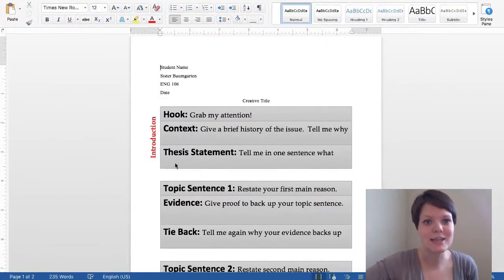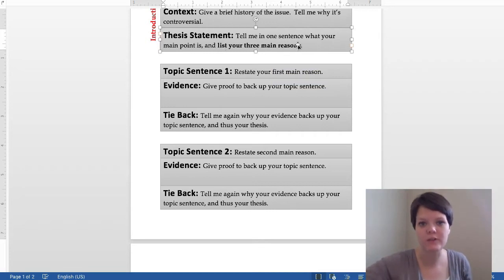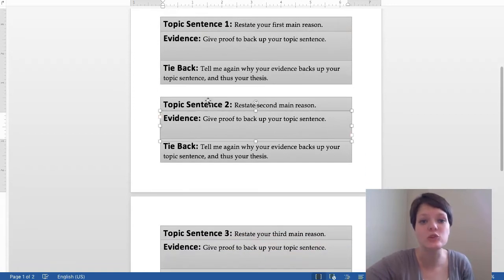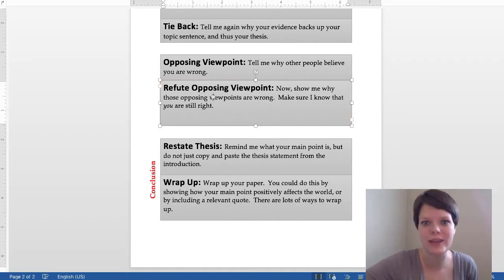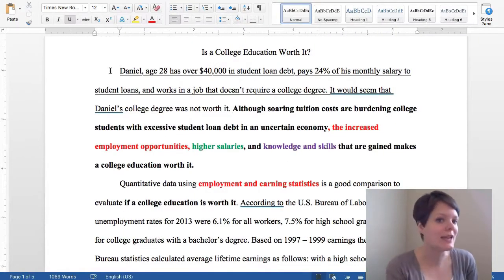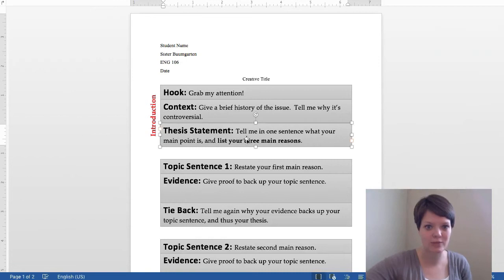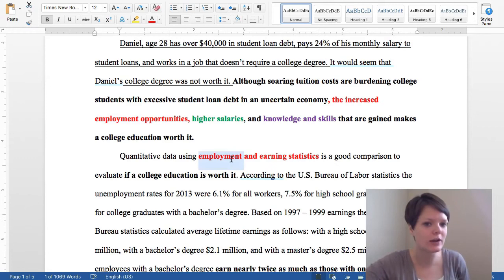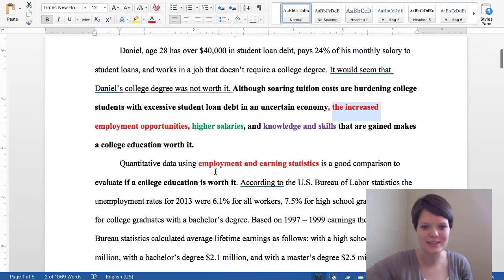English 106: Lesson 9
This video will show you how to begin drafting your persuasive essay.  It focuses on having strong organization and transitions from the beginning.   If you want to skip to certain part, here are the timestamps:

Visual Outline: 2:46
Example Essay: 7:20